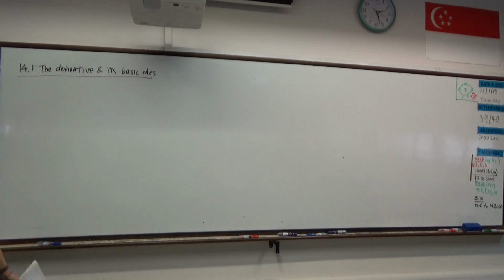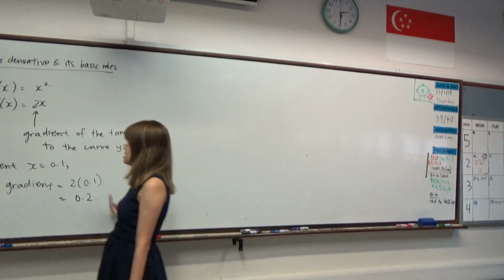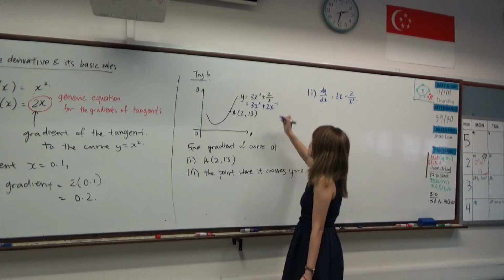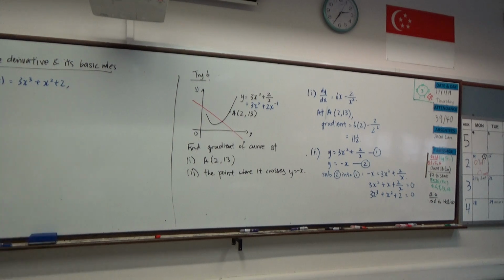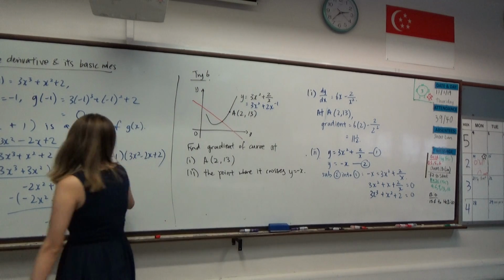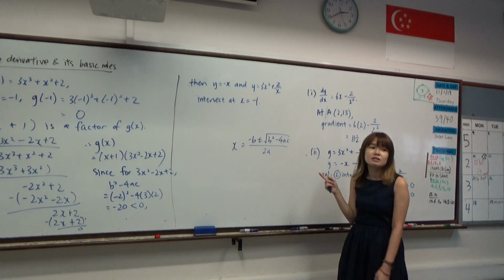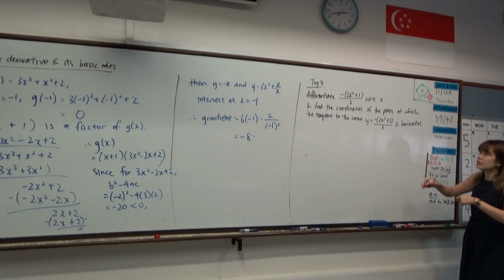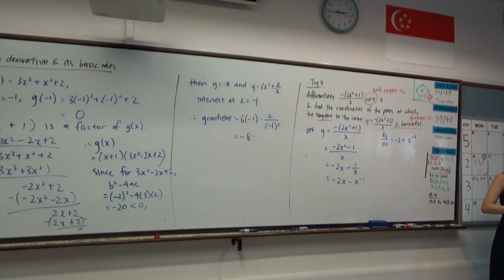AM Chpt 14 Differentiation Lesson 2 Part 1